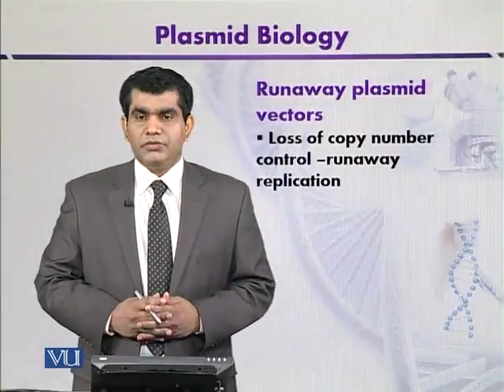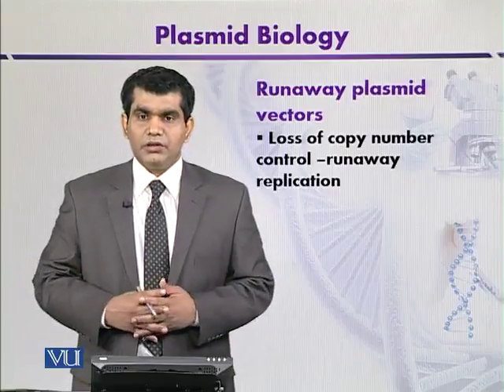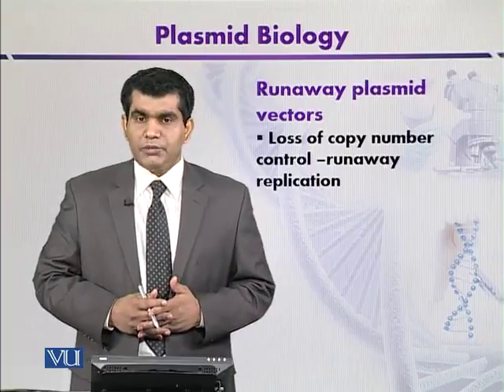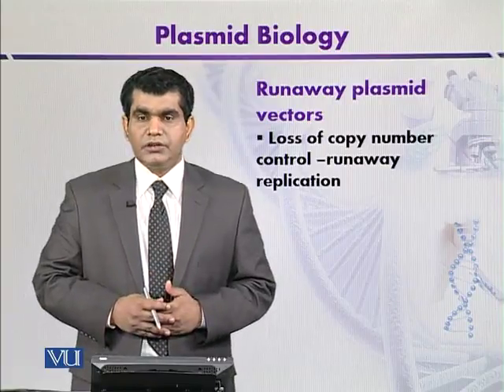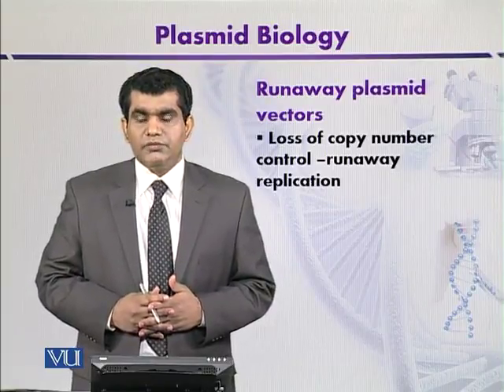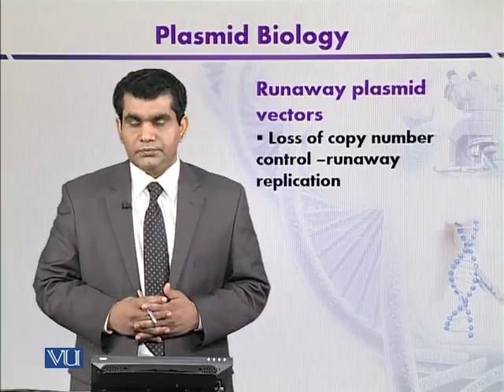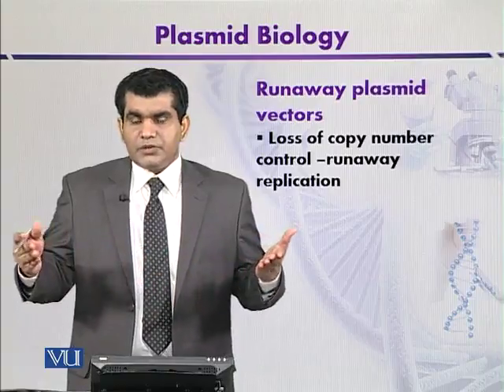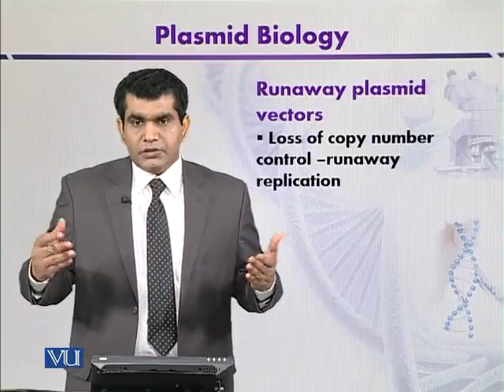BIO732 Topic048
Course Code: BIO732
Course Name: Gene Manipulation and Genetic Engineering
Instructor: Dr. Basharat Ali, Ph.D. (University of the Punjab, Lahore)
Topic: